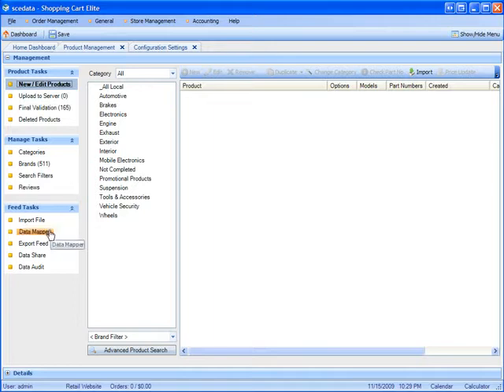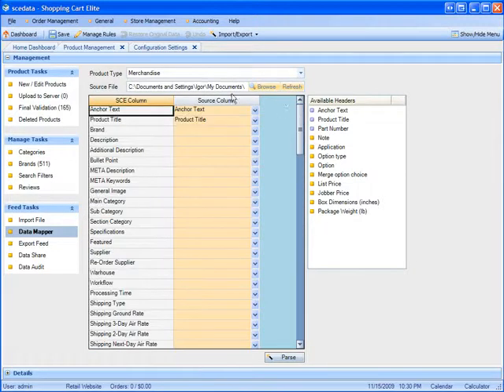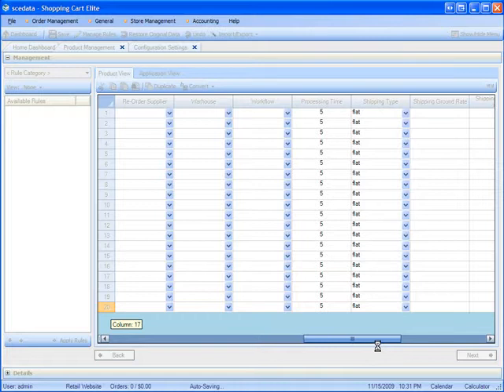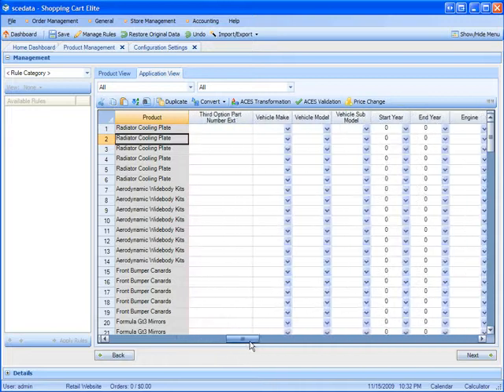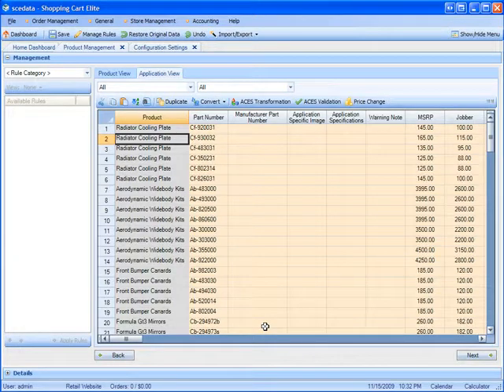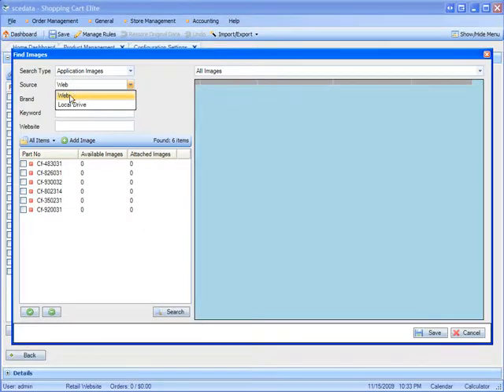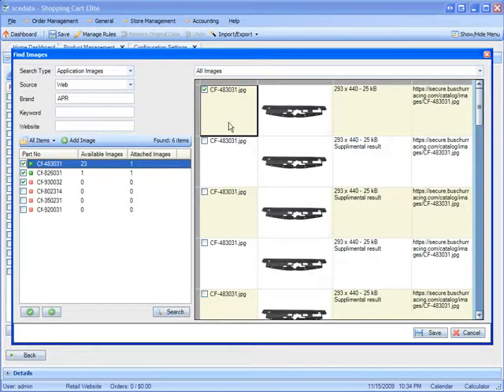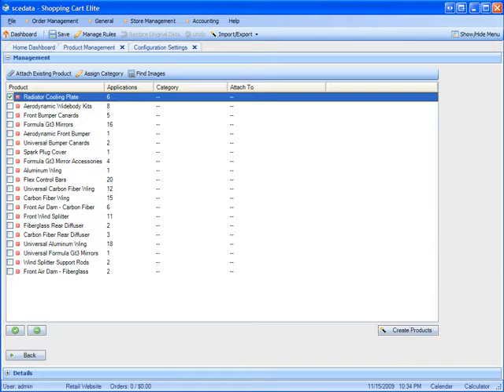Basic Data Mapper | Data Mapping and Migration Tools - Shopping Cart Elite eCommerce Software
After selecting your shopping cart it's time to enter your products into the shopping cart. It can be a very complex and tiring process because the more products you have, the more customizing that has to be made. The worst part is, that you have to do it all by yourself. With Shopping Cart Elite, you can easily add your products to your shopping cart in a single click from a database. Now you don't have to spend long nights to set up your cart, no hassles while uploading the details of the product. Secure, fast, reliable products uploaded to your shopping cart instantly.